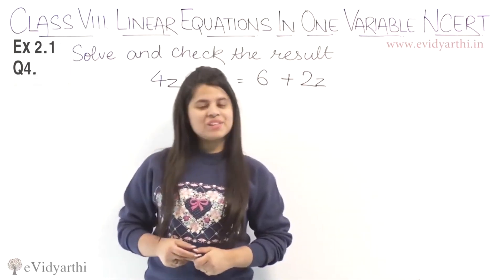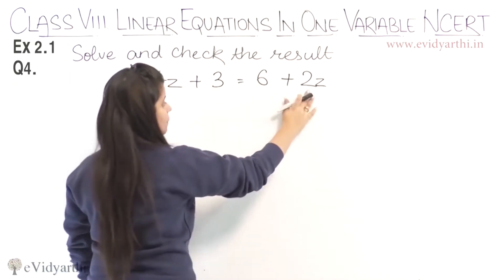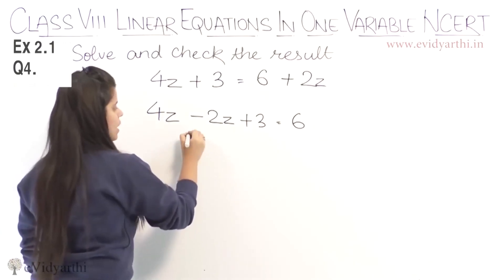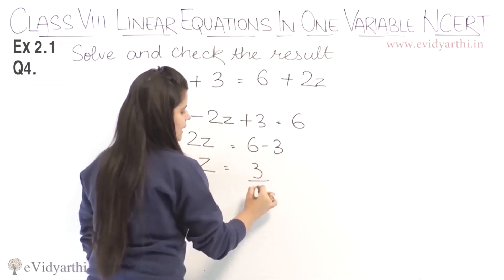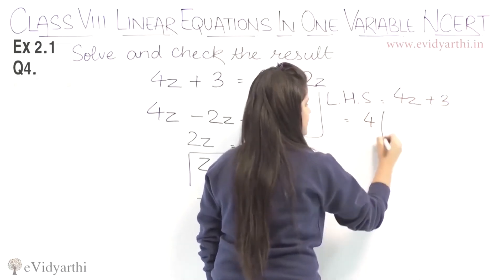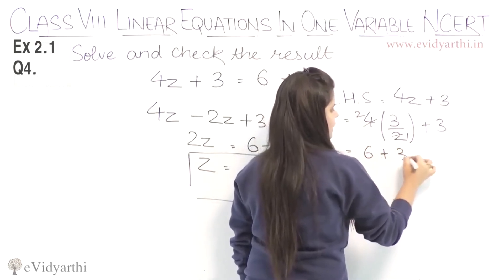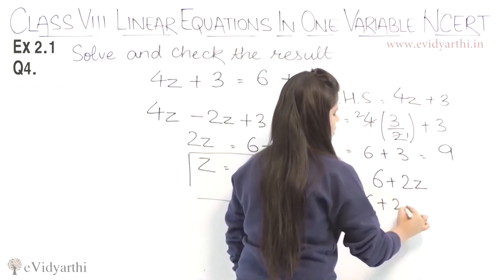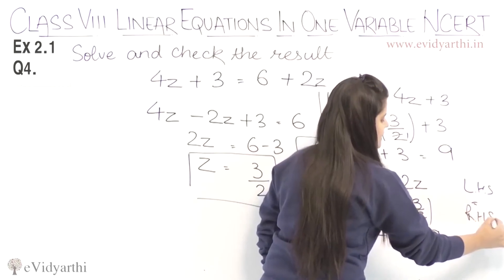Q4 - Ex 2.1 - Linear Equations in One Variable - Maths Class 8th - Chapter 2, CBSE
✔️ Class: 8th
✔️ Subject: Mathematics
✔️ Chapter: Linear Equations in One Variable
✔️ Topic Name: Q4, Ex 2.1

0:00 Question 4